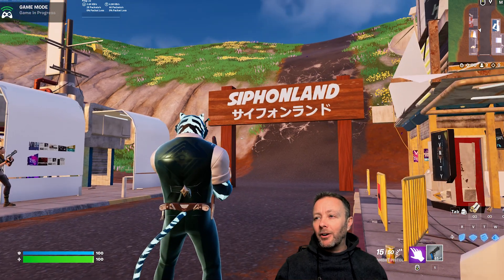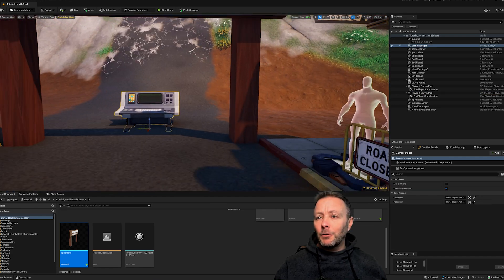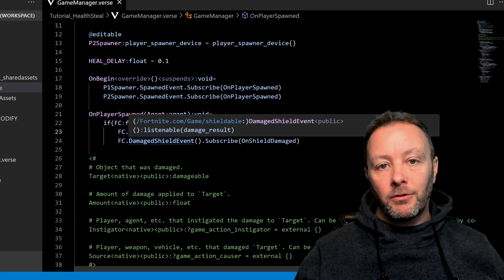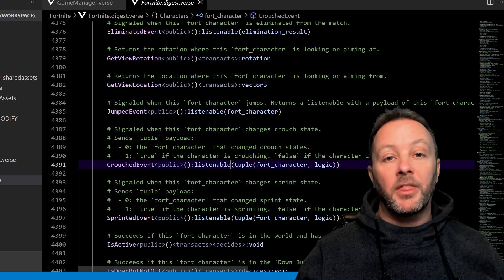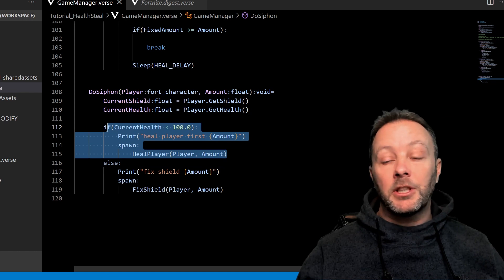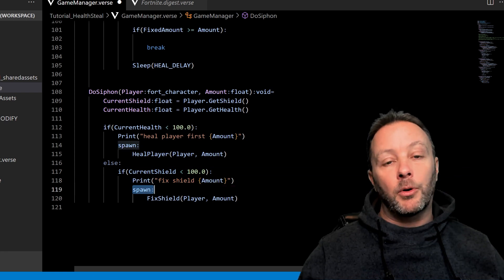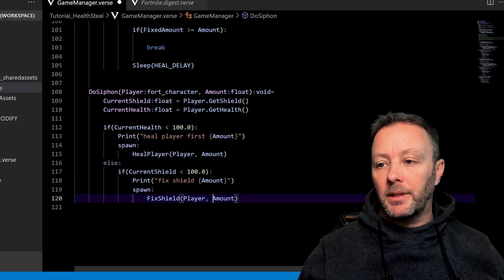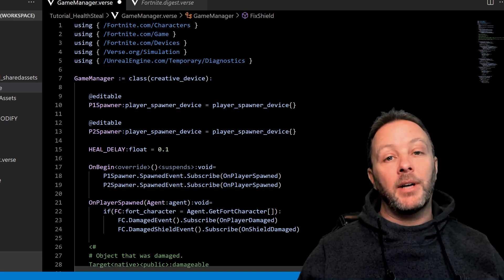Make The VAMPIRE HEAL POWERUP With Verse In UEFN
Here you guys go, how to do the vampire healing with both health and shield with Verse.